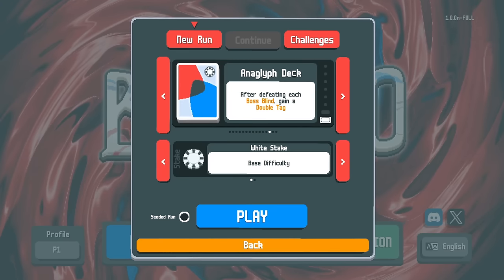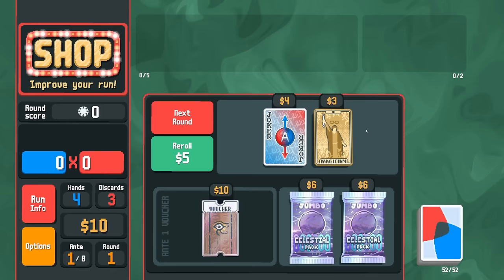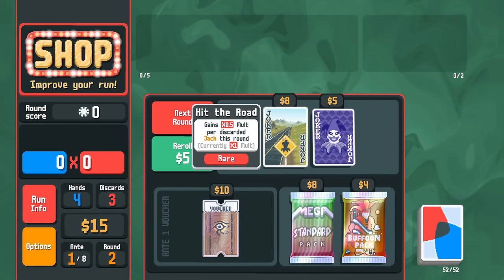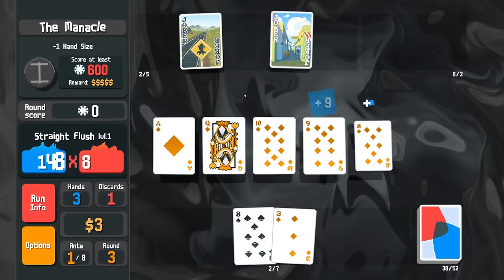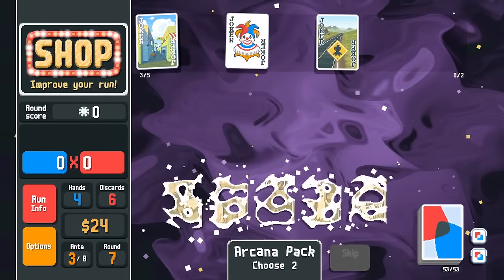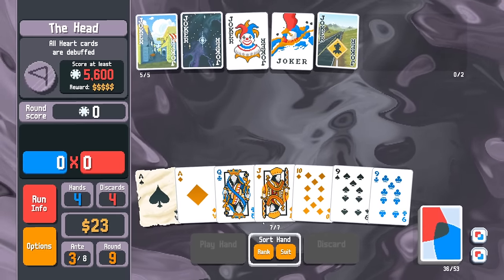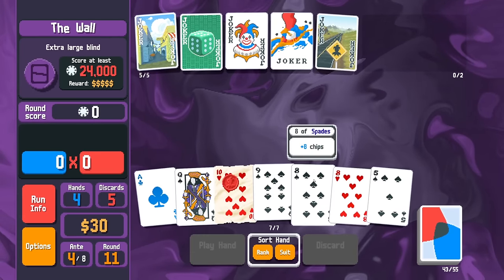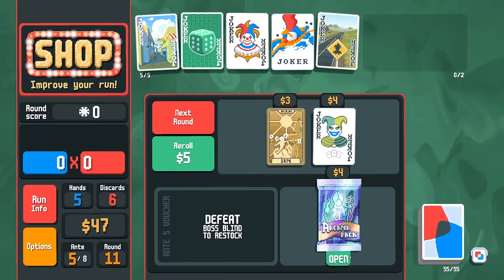Can STRAIGHT Decks REALLY Work?? - BALATRO #21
CUSTOM THUMBNAIL ART BY AGRAMONOPOLUS!

GO HERE FOR THE NON-INSTRUMENTAL VERSION OF THE ALBUM